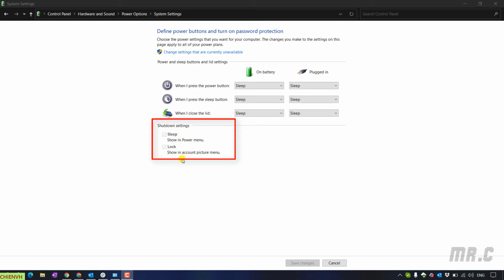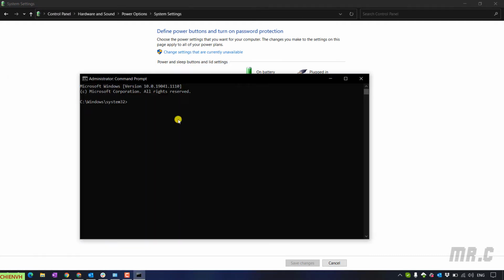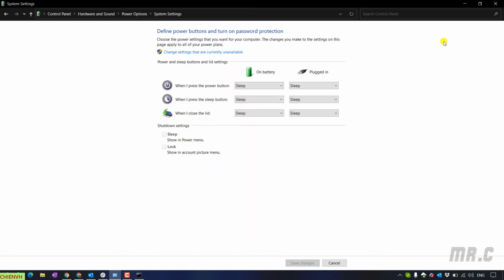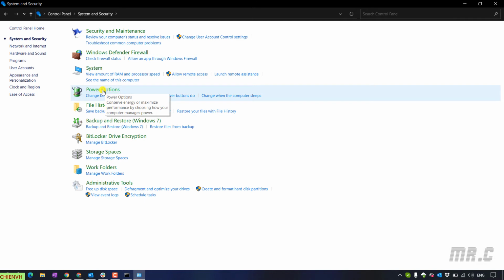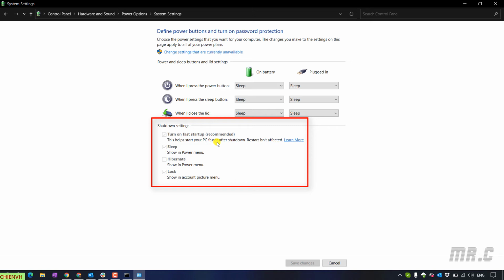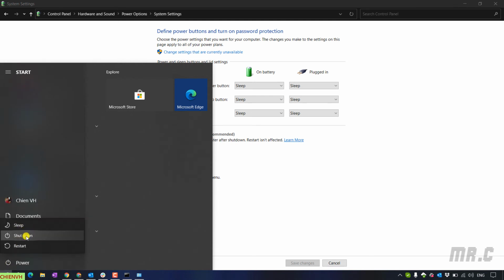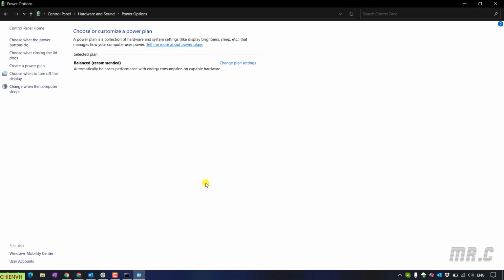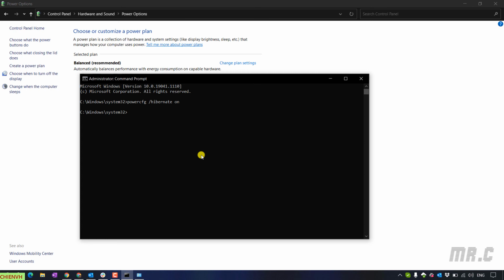Fixed Hibernate option missing in power options Windows 10/11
Fixed Hibernate option missing in power options Windows 10.
Fixed Hibernate option missing in power options Windows 11.
Hibernate Option Missing in Windows 10 Power Options.
How do I enable Hibernate in power options Windows 10?
How do I enable Hibernate in power options?
Why is there no Hibernate option in Windows 10?
Why did Hibernate option disappeared?
How To Fix Missing Hibernation Option On Windows 10?
How To Fix Missing Hibernation Option On Windows 11?
Fix Hibernate, Fast Startup missing / not showing in Power options Windows 11.